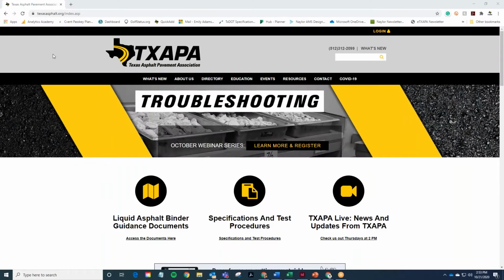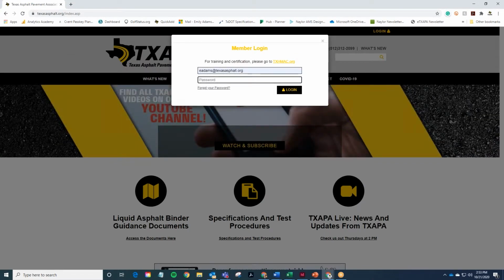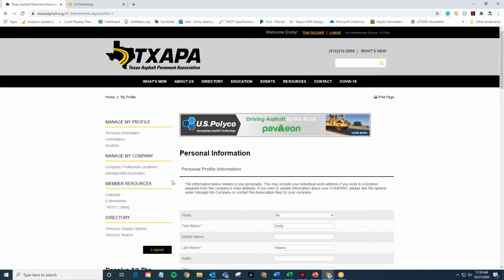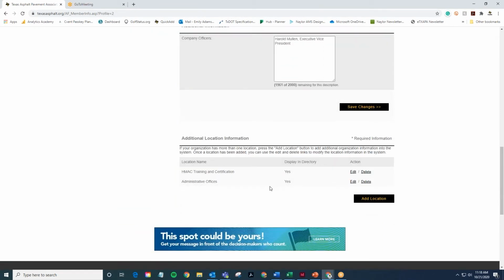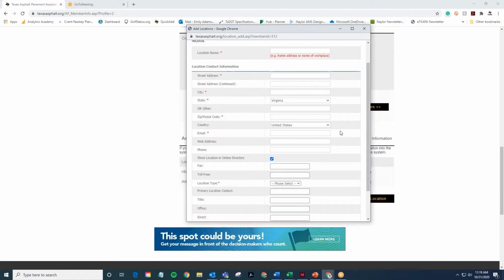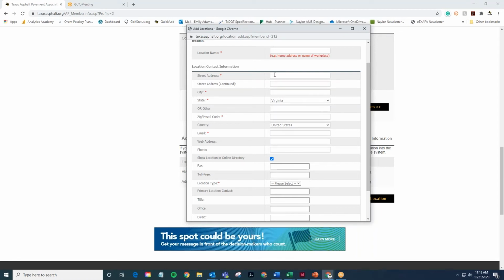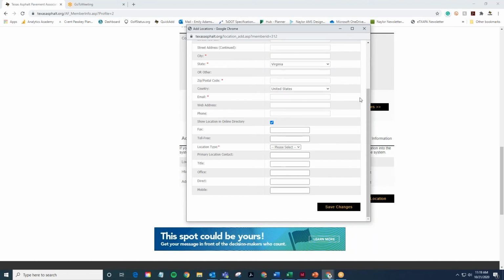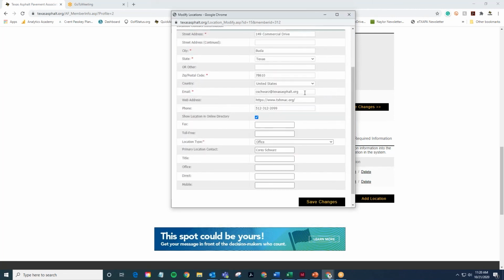TXAPA Website Tutorial: Managing Your Company Information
Voiceover: TXAPA Director of Marketing Emily Adams
Editing: TXAPA Marketing Assistant Jenna Nyberg